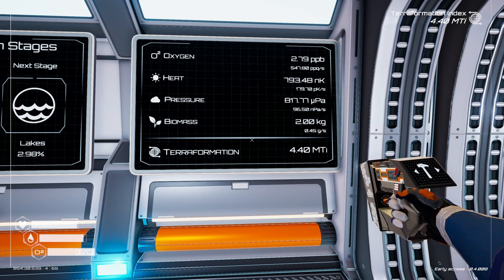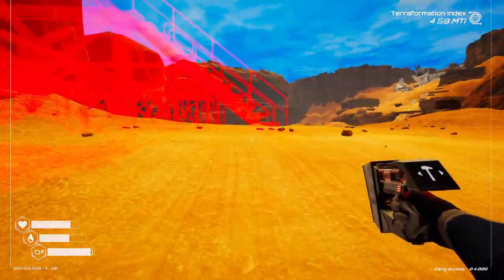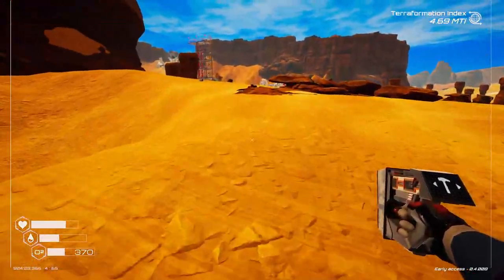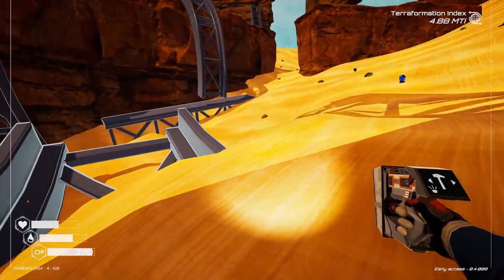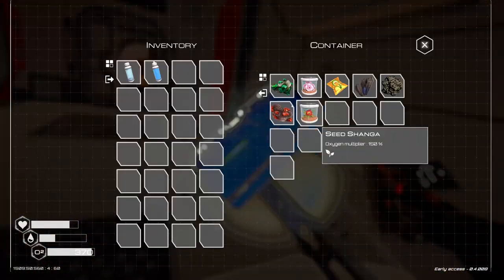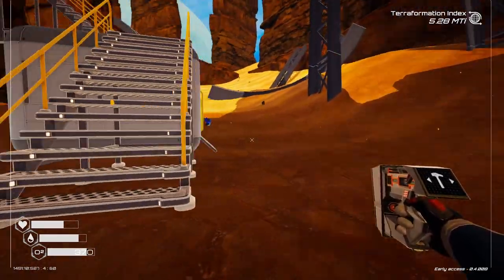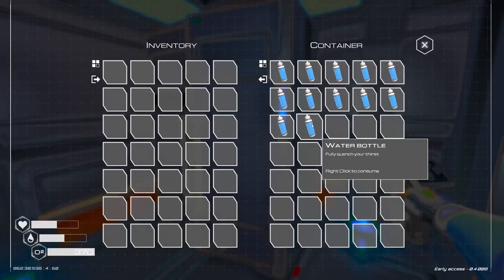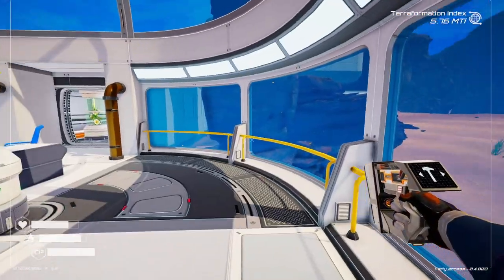Fire rockets ? Launch pad added! - PLANET CRAFTER - Gameplay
Ep 10: Launchpad added.